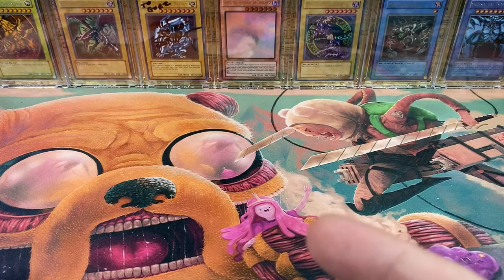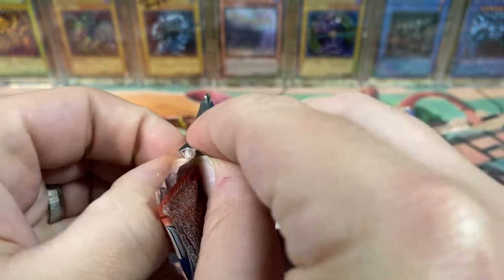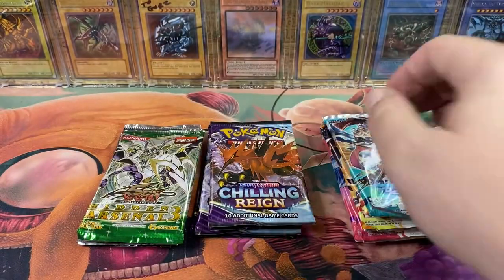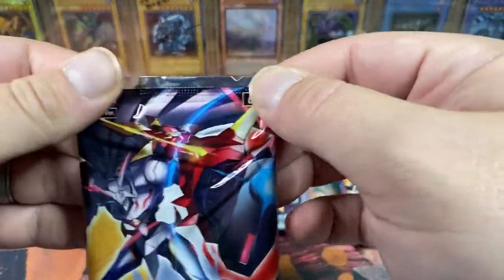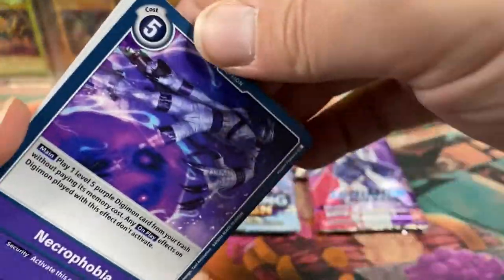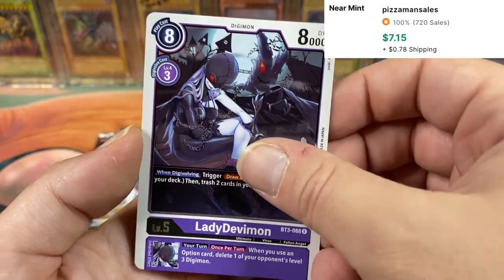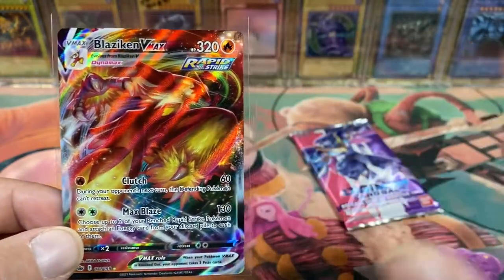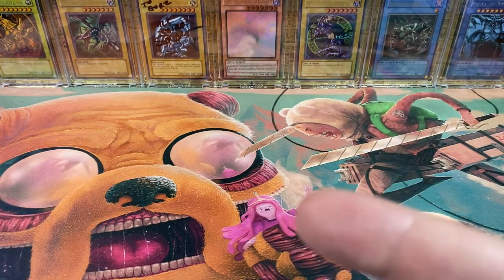Opening YuGiOh!, Pokémon and Digimon Booster Packs! *Crazy Hidden Arsenal Error Pack* + Giveaway!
LINKS!

Winners will be announced on my Instagram!

Prices shown are from current TCGPlayer listings